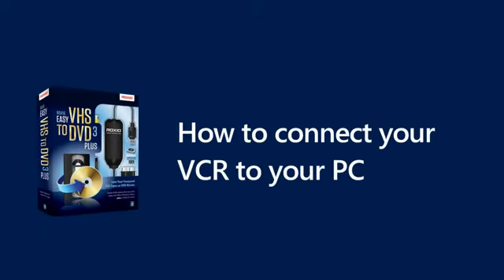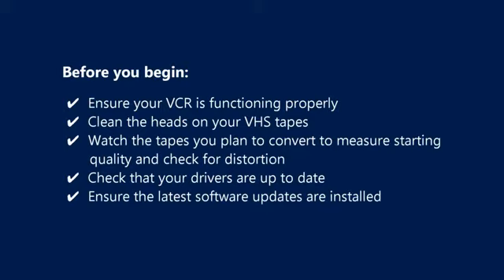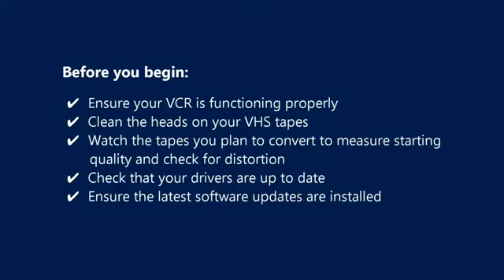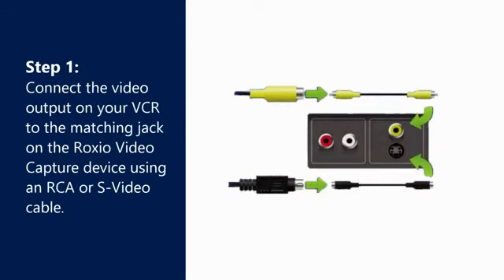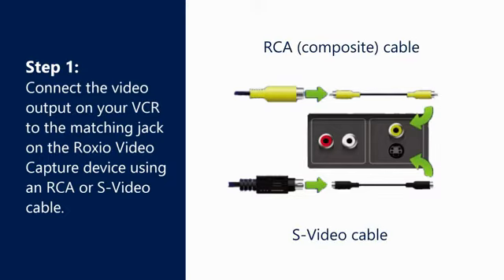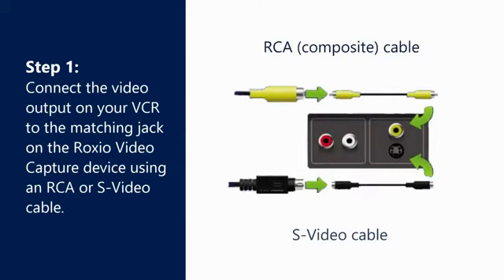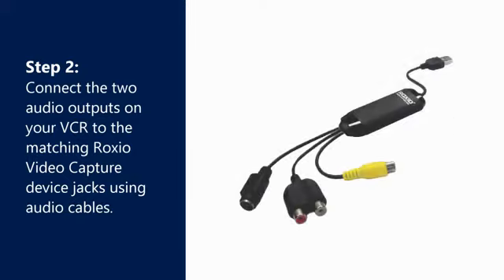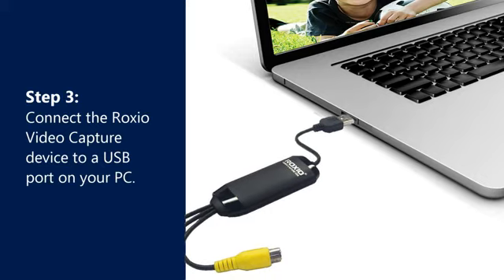How to Connect Your VCR to PC | Complete tutorial | Full Guidelines | step by step | Buy Now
Roxio Easy VHS to DVD 3 Plus | VHS, Hi8, V8 Video to DVD or Digital Converter | Amazon Exclusive 2 Bonus DVDs [Windows]

=} Description

Keep your precious home movies in top condition by converting them from VHS to DVD in just three steps with Roxio Easy VHS to DVD 3 Plus. Easily capture video from VHS, Hi8, v8 or analog camcorders. Convert to DVD and digital file types via the included USB capture device. You can even convert your old audio from analog LPs and cassettes to CDs or MP3s More than a VHS to DVD converter, this software has all the tools you need to clean up, enhance, and add transitions and rolling credits to your older video. Share your converted movies on phones, tablets, and your favorite social sites.

=} Features & details

Convert your VHS tapes to DVD or digital to enhance and preserve your home movies
Capture analog video directly from your camcorder or VCR and burn to DVD or convert to popular digital formats to share freely across devices
Trim video, make quick edits, enhance color, add transitions, reduce noise and stabilize old footage to breathe new life into your old videos
Complete your video experience by selecting from creative, customizable DVD menu templates, or creating personalized disc labels
Get 2 DVDs for your first projects: An Amazon exclusive extra